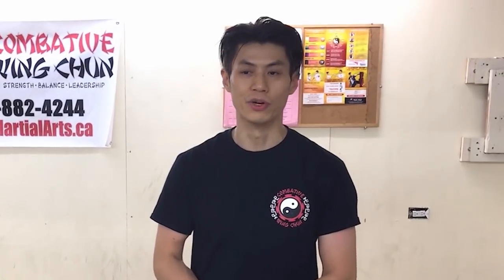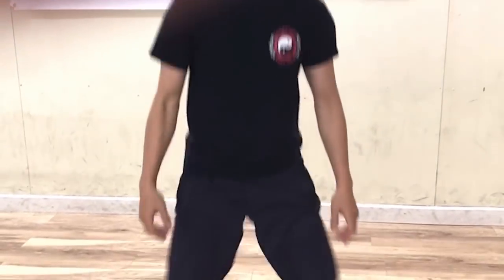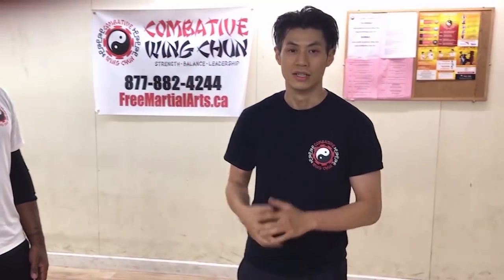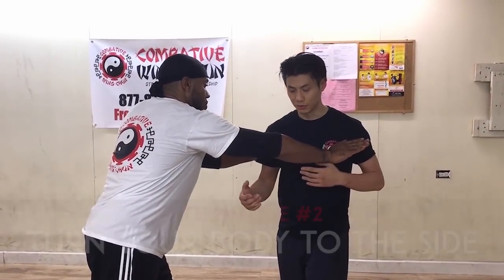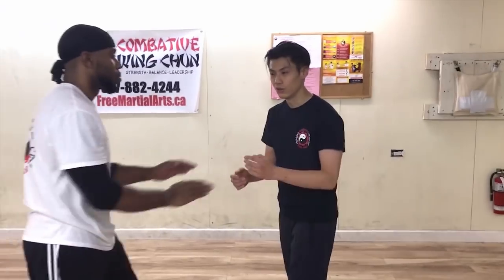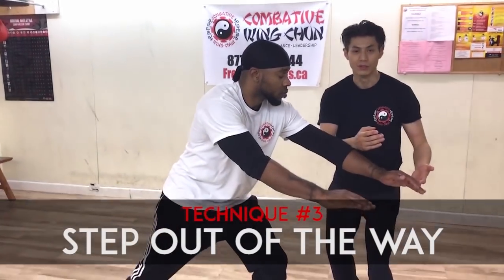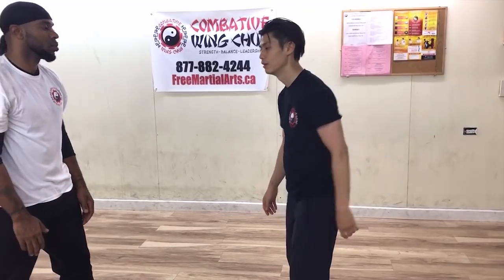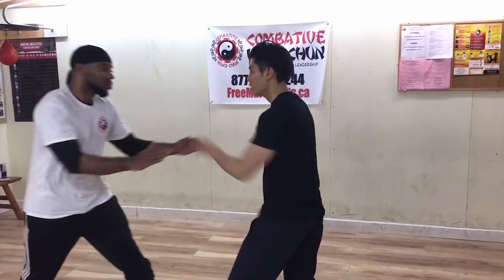How To Defend Someone Pushing You or Shoving You